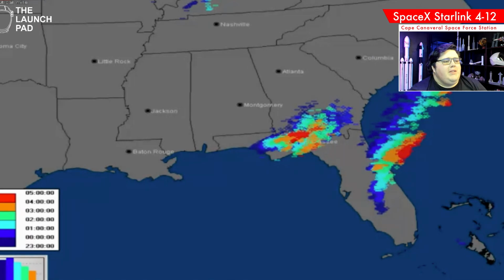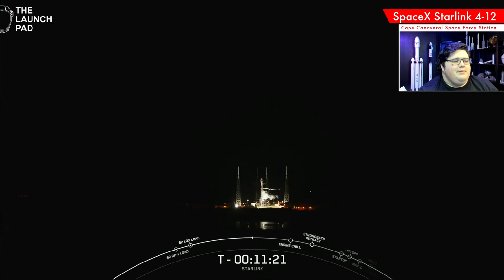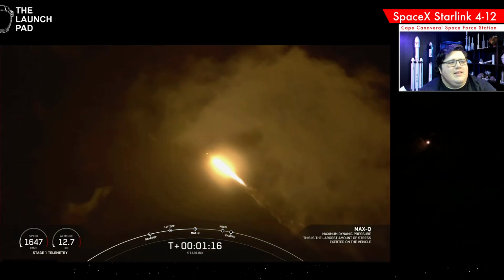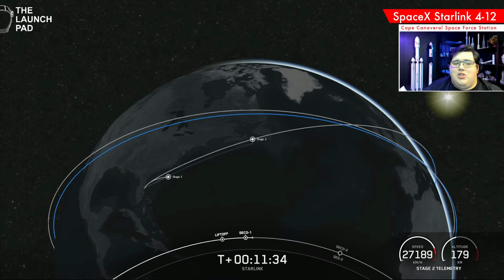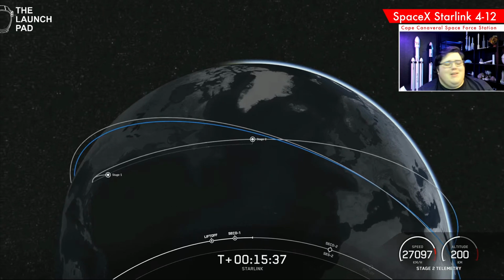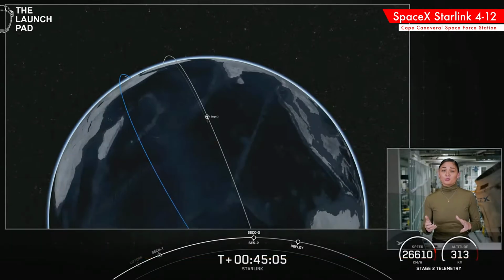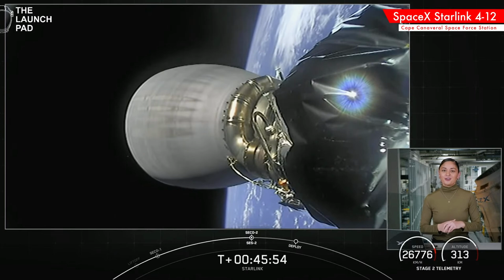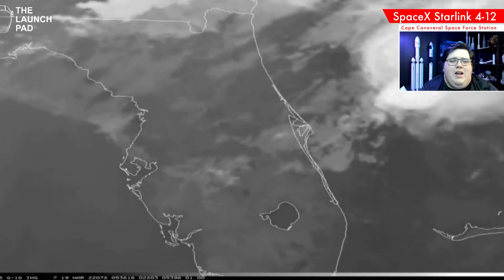REPLAY! SpaceX Starlink 4-12 Launch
Date : March 18, 2022
Launch Site : SLC-40
Location : Cape Canaveral Space Force Station, Florida, USA
Rocket : Falcon 9 Block 5
Booster: TBA
Payload : 49 Starlink Satellites (Shell 4)

LAUNCH TIMELINE
00:00:00 - Start of Stream

VIDEO SOURCES:
SpaceX